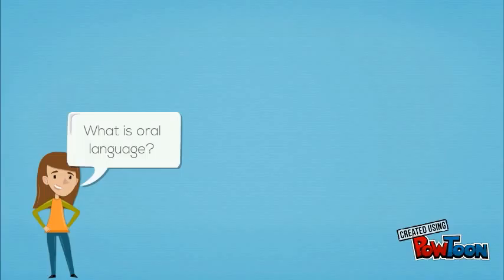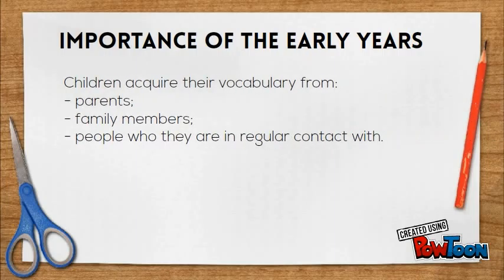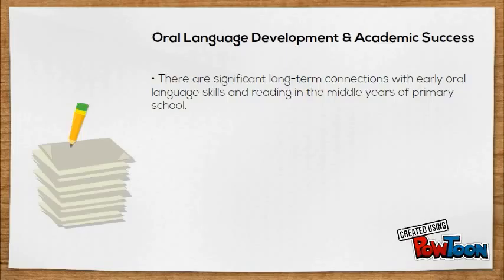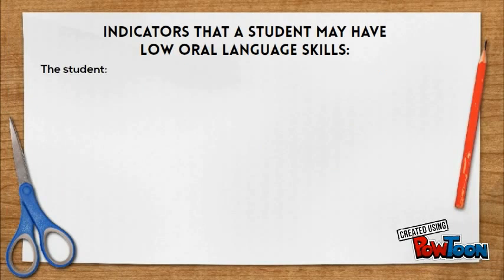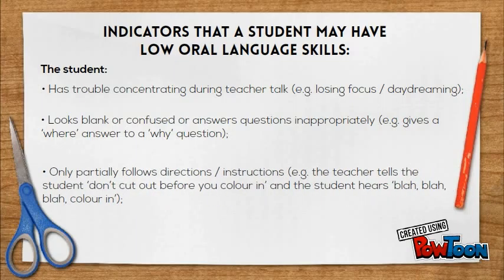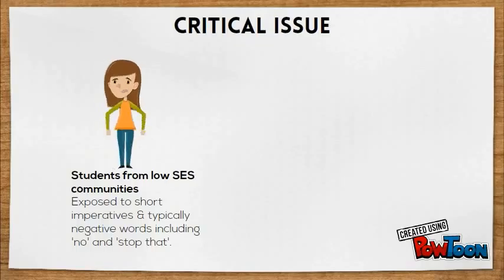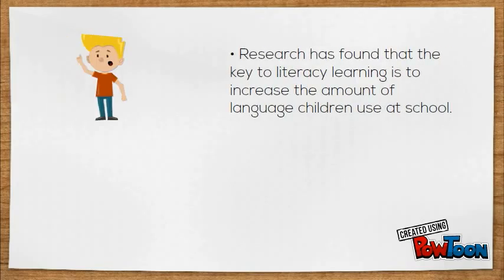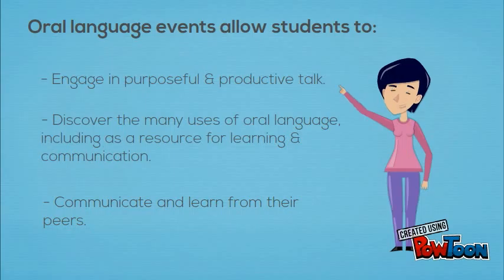LCB338 Presentation P.1